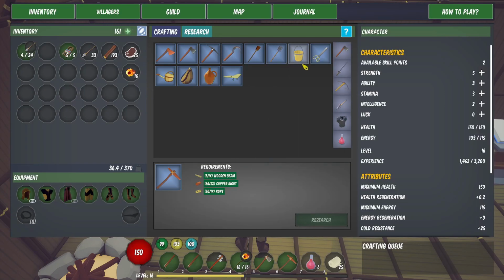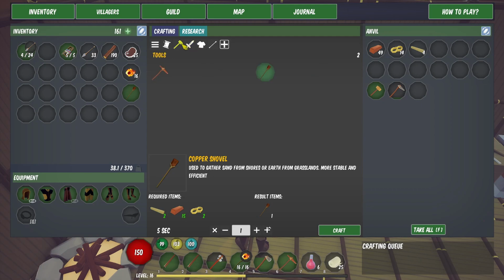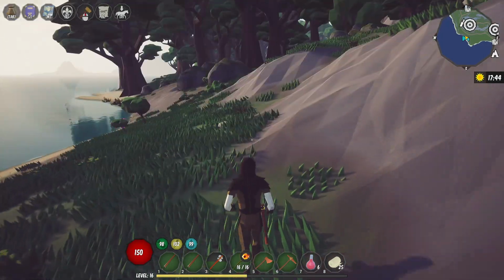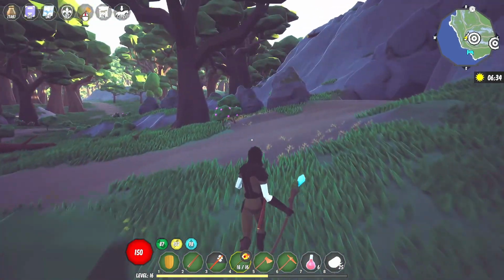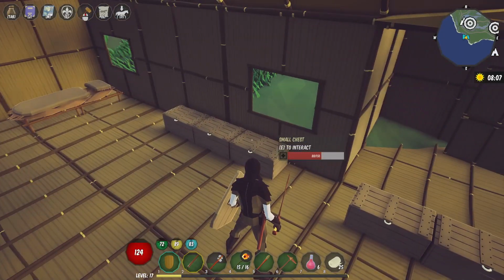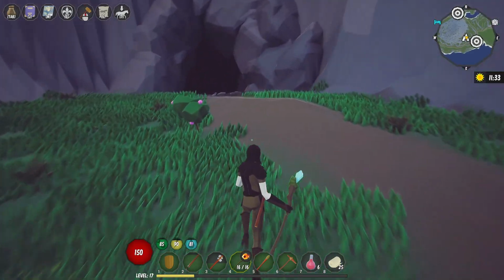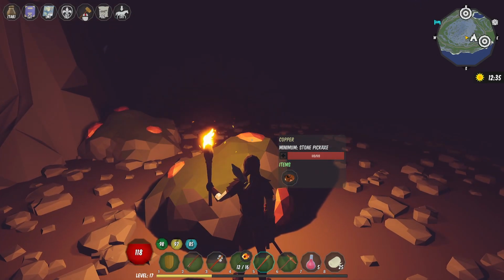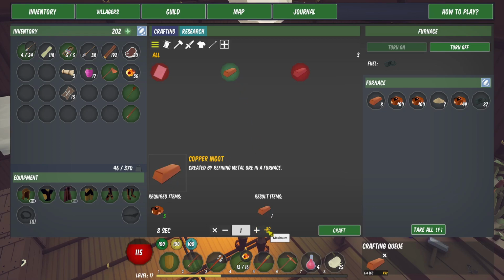Re.poly - S2 ep6 Killing Giants.. Crafting | Farming| Survive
Re.poly
Build on what was once and defend it with your life. Survive the wild and defeat the evil, alone or with friends in a wonderful poly world.
Important: The game is in development. Don't buy the game if you expect a full game or a lot of elements. The game will grow over time and if you
want to helping out in this process, you can communicate with the dev at any time.
What is this game about?
A dark age came upon the people of Aspira. The lord of the volcanic land broke the peace packt and implored
a dark war. He swore to wipe out humanity, which he saw as a danger to his peers. He conjured the demon
Kalis made all things man-made disappear. Even the human species seemed to be completely disappeared.
Only one, the sorcerer Grindun, could escape that. To get humanity back from the dark catches you have to
activate the restauration shrines he created and defeat the dark king to free Aspira.
S2 ep1
What is possible?
Character customization

- There are some options for customize your character like gender, hair and hair color

Crafting

- Create tools for gathering resources
- Make equipment that protects you
- Make different workbenches to get new manufacturing capabilities

Economy and Agriculture

- Grow plants to survive.
- Buy animals from NPCs, breed them and sell their yields [In Progress]
- Cook recipes to serve you [In Progress]

housing

- Build your own home with a lot of possibilities to serve your needs
- Decorate your home [Not yet implemented]

- You can Host a game to play with 4 of your friends
- You can play online on the official server (100 players possible)

Raid other players or play together

- You have the possibility to raid other bases or play together

Crafting | Farming| Survive

I would like to thank you for all the support you have given to my channel and if you would like to continue to help out with tips/donations it would be much appreciated, Bless you.